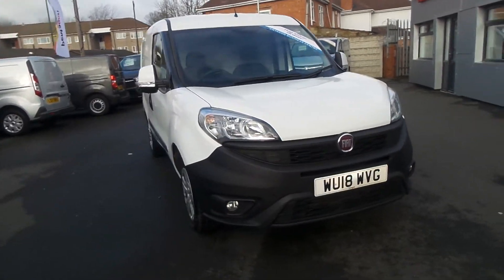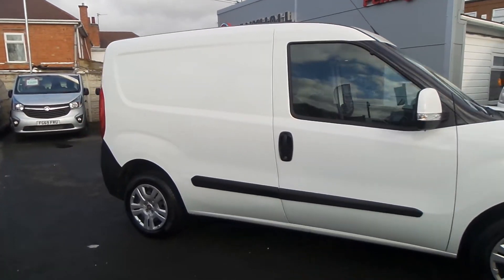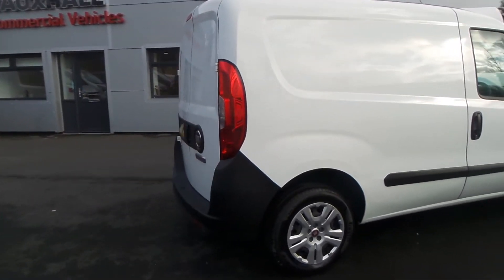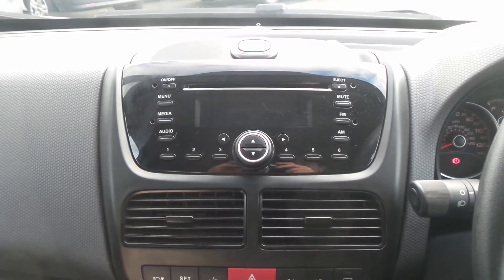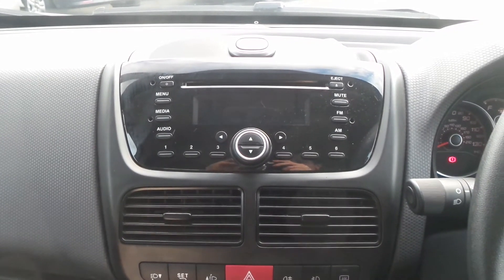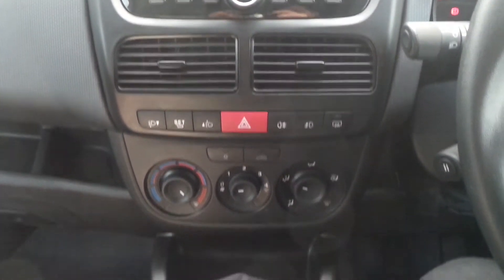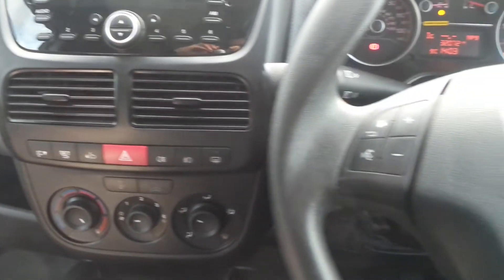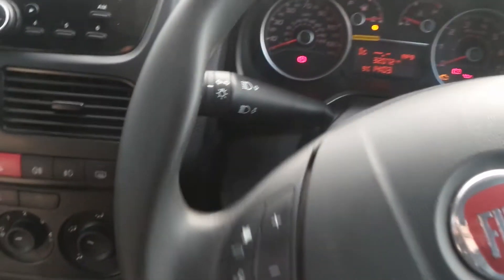WU18WVG FIAT Doblo 1.3 MultiJet 16V 95PS SX